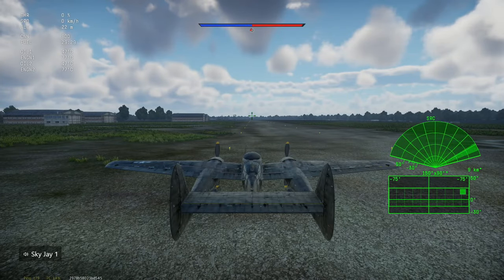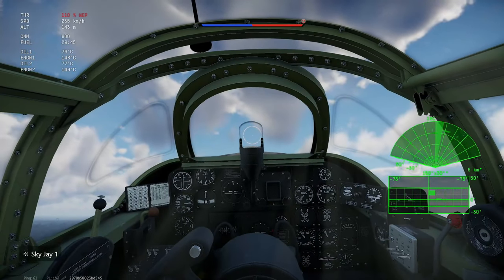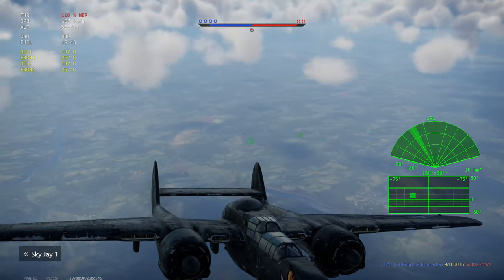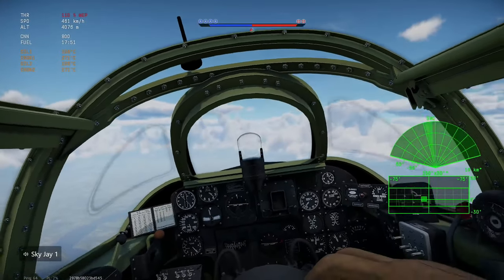Easiest Plane to Fly in War Thunder Simulator, but With Skill Issue!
As you can tell, I really don't play much simulator in War Thunder. If I'm being honest, however, I'm truly surprised that I did as well as I did, even with the P-61...